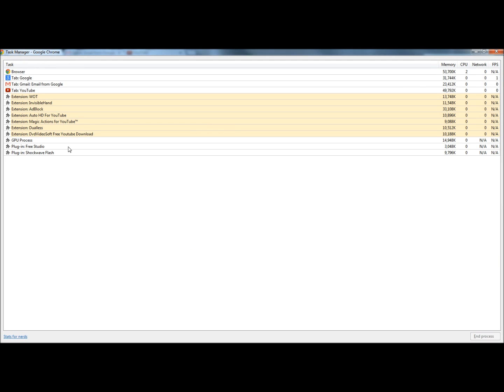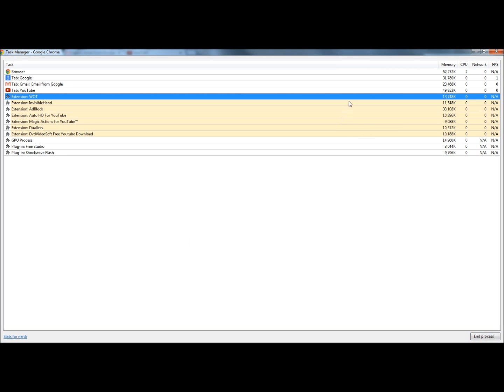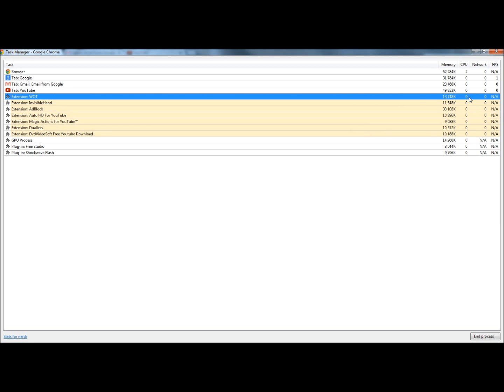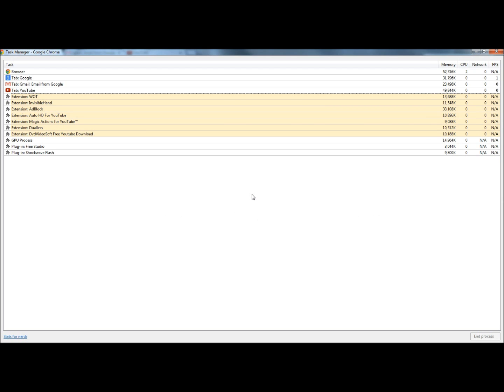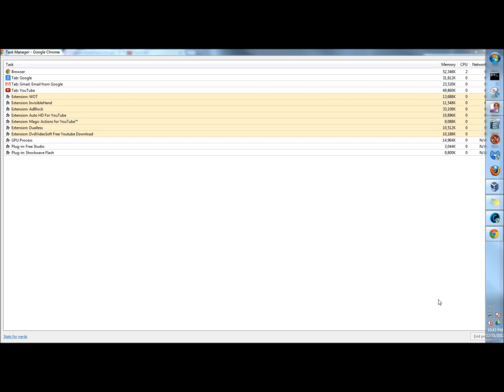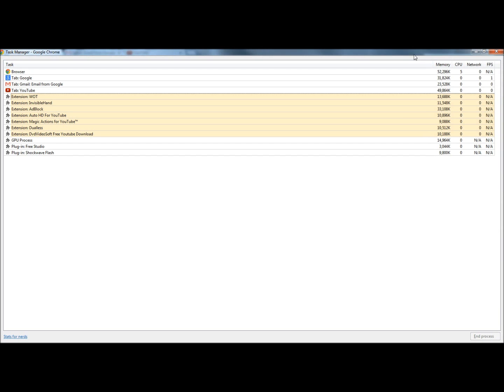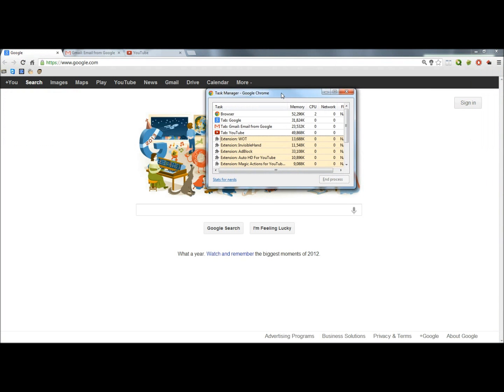Google Chrome: View/Disable Running Extensions and Apps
In this video I show you how to view and/or disable running extensions and apps when they are taking up a lot of resources and bogging down your browser in Google Chrome. The task manager shows you how much memory and CPU are being used by your extensions, tabs, and apps. To stop any of these items, select it from the list and click End process. You can also disable extensions via the Extensions page and uninstall apps via the New Tab page to stop background pages.